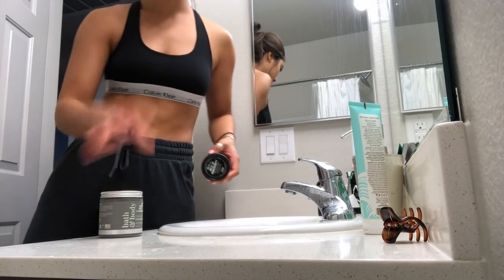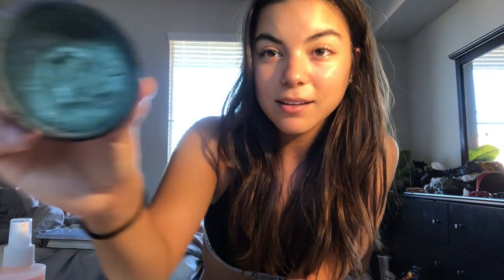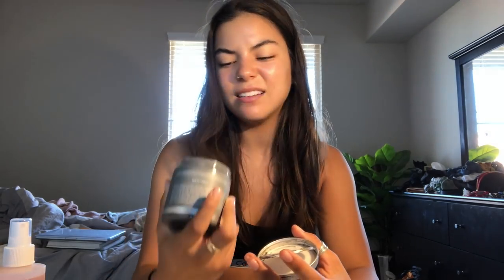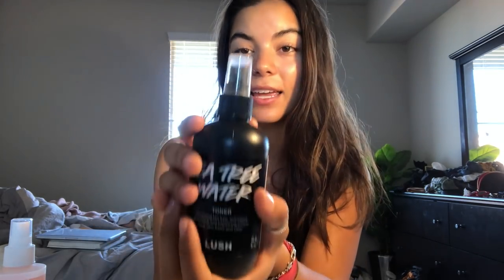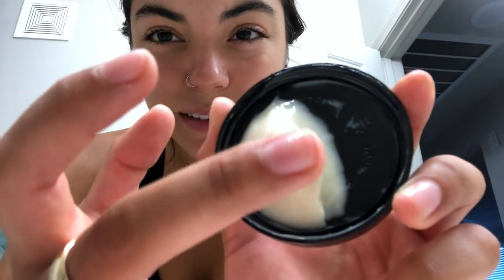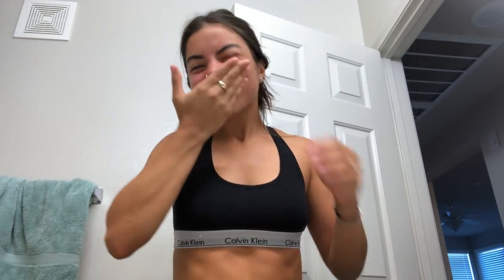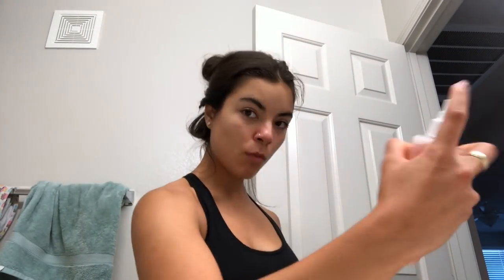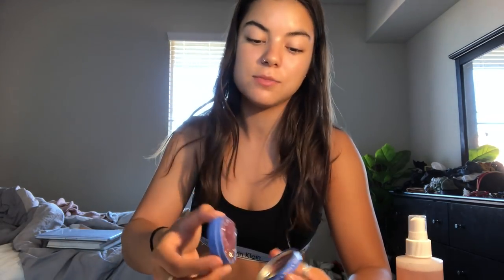MY SKIN CARE ROUTINE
Hey you guys, a lot of you have been requesting to know my skin routine, SO HERE IT IS! YAY!
This routine is totally just what worked for me, but everyone has different skin with different preferences. Also this isn't sponsored at all, just me stanning my favorite skin products :))

FEATURED PRODUCTS:
-St. Ives Apricot Scrub & Green Tea Scrub (Got mine at Target, but you can find them anywhere)
-Mask of Magnaminty (LUSH)
-ArtNaturals Dead Sea Mud Mask (Amazon)
-Tea Tree Water Toner (LUSH)
-Charity Pot (LUSH)
-Mario Badescu Rose Water Spray (Amazon)
-C.O. Bigelow Rose Salve (Ulta)

I appreciate every single one of you! You guys are actually the best!